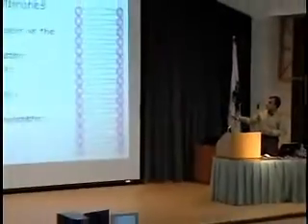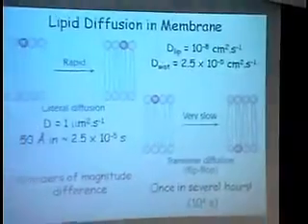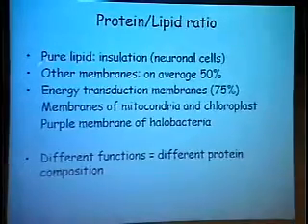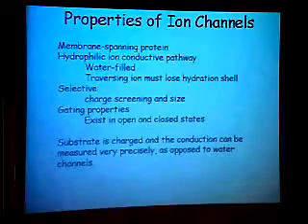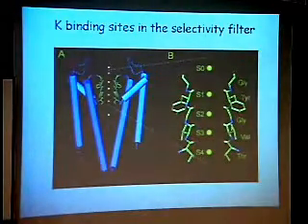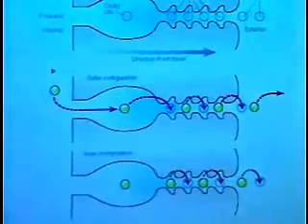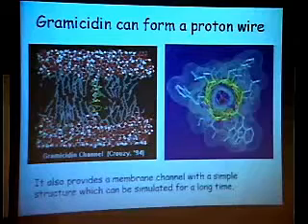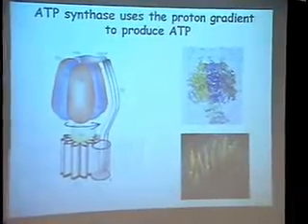TCBG Summer School 2003: Simulating Membrane Channels - Introduction and Examples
Lecture date: June 5, 2003
Lecture topic: Simulating Membrane Channels
Lecture title: Introduction and Examples
Lecturer: Emad Tajkhorshid